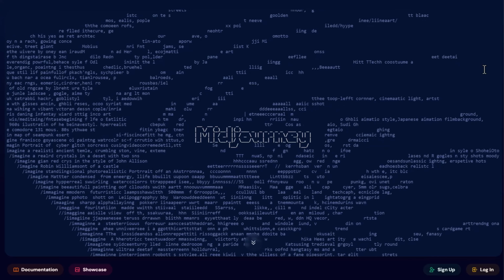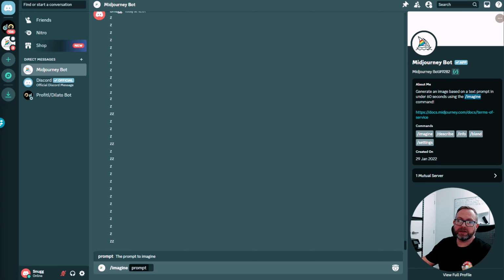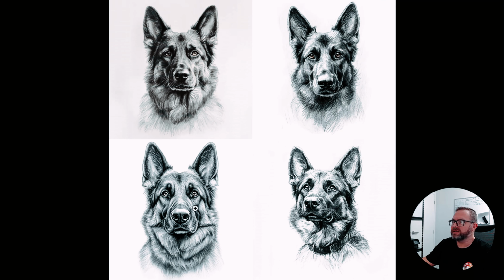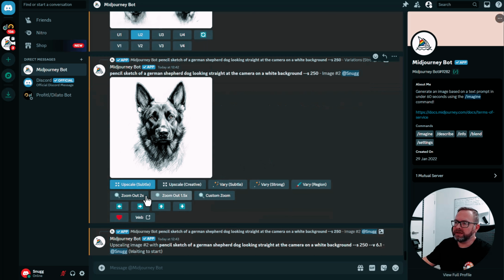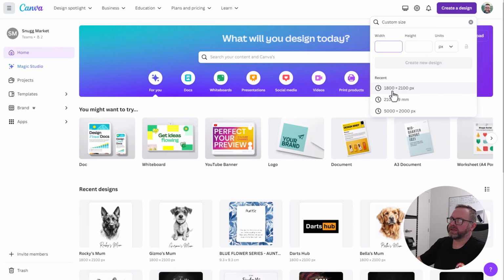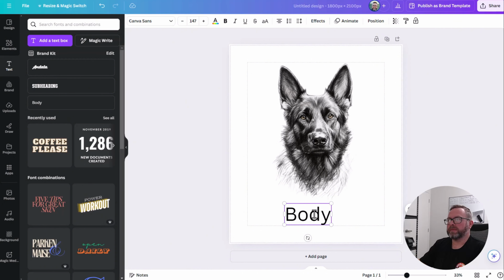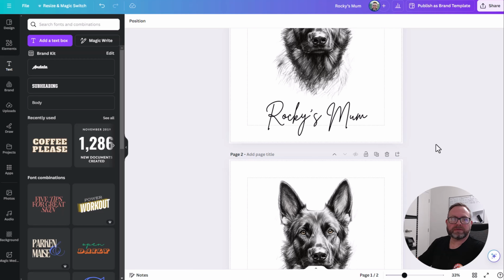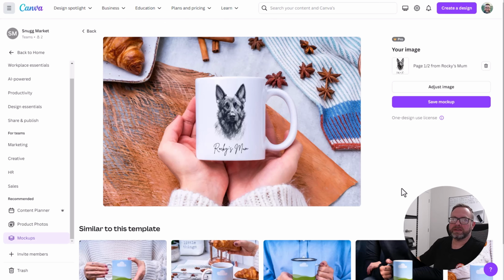Using Midjourney AI And Canva To Create POD Designs 2024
Week 4 and still going strong on my YouTube and business journey to quit my 9-5 job and make 100% of my income online.

This week we are looking at how to create a Print on Demand design using MidJourney Ai and Canva then making a mockup to use in Etsy / Amazon.
Please feel free to drop a comment I hope by sharing these videos I’m helping people who are on their own journey to earn extra income streams.

Chapters
0:00 Intro to video
0:26 Create an image in Midjourney
4:36 Creating a Design in Canva
08:51 Wrap up
08:59 Sneak Peak at whats coming up next week

Thanks
Lee